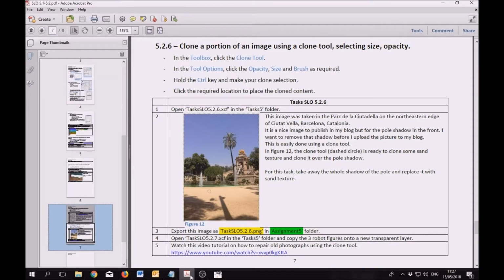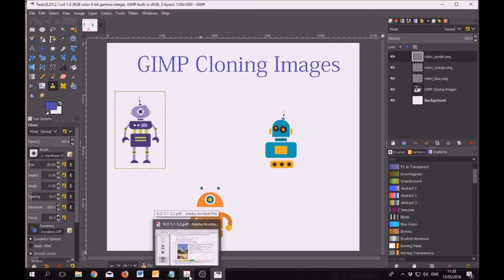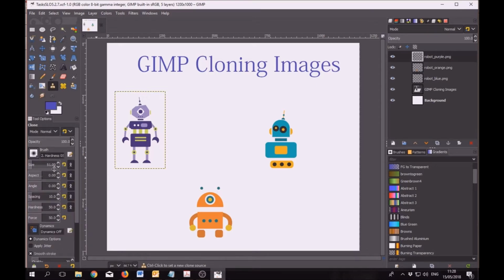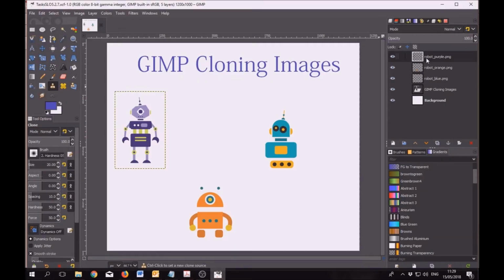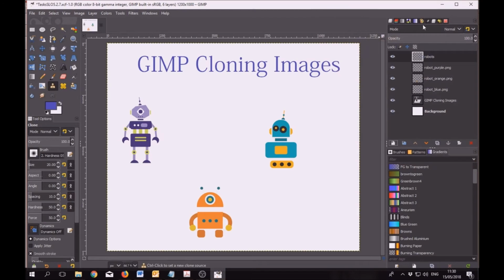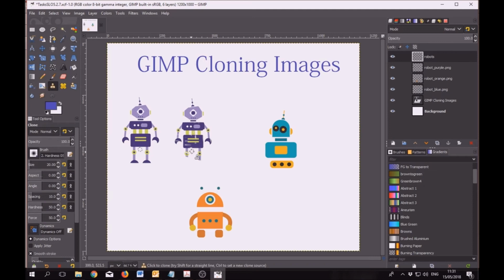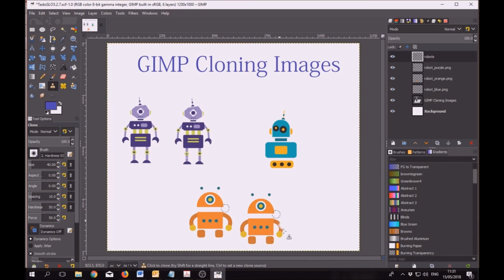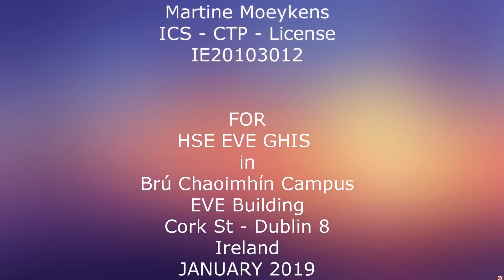Image Editing in GIMP - Cloning images - SLO 5.2.6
Image Editing in GIMP - Cloning images - SLO 5.2.6Created with Movavi Video Editor Plus